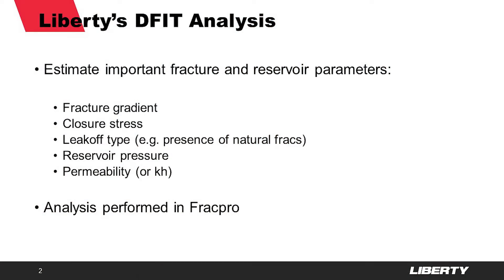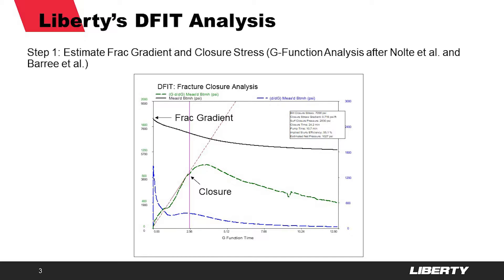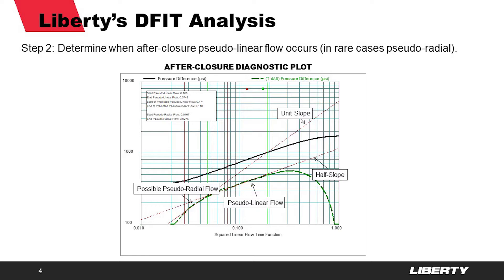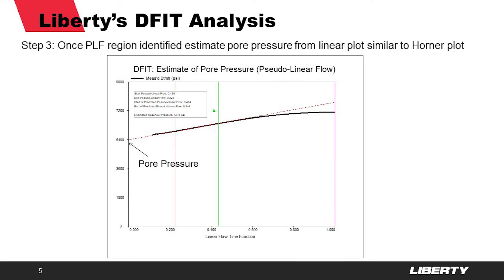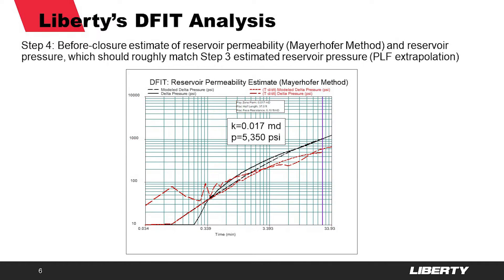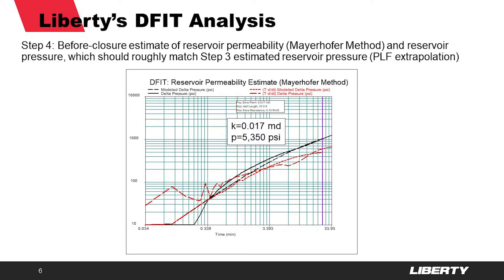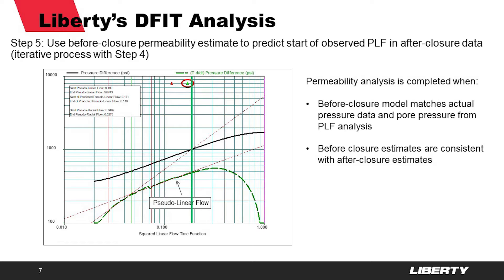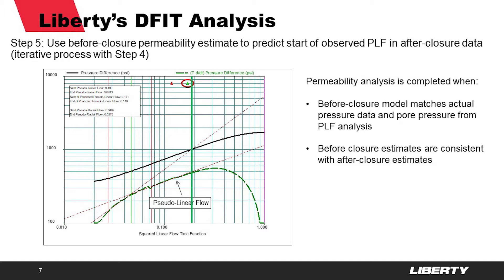DFIT Analysis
Ever wondered about the Modified Mayerhofer analysis in a DFIT evaluation.  Oracle Herr Doctor Mayerhofer himself explains Liberty's DFIT analysis strategy